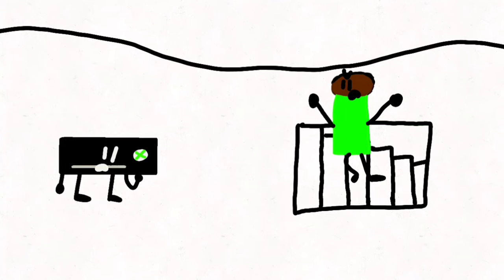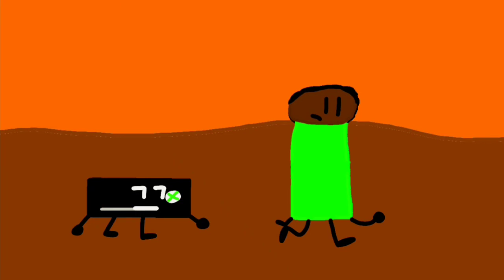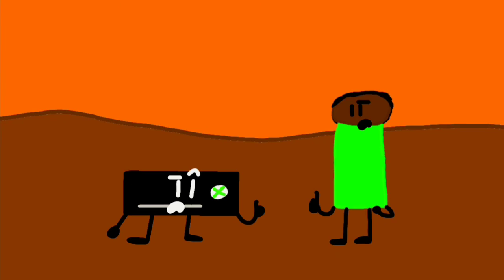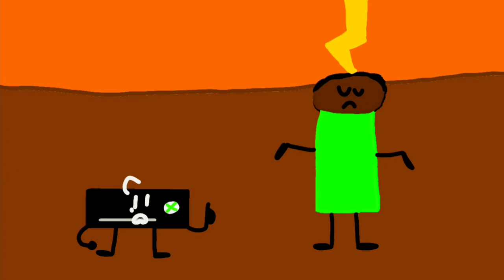the bf3s challenge 10 don't deal with the devil